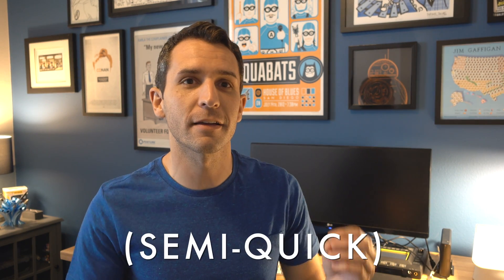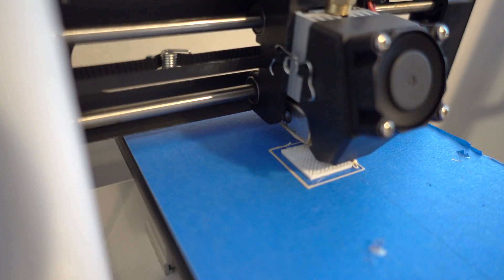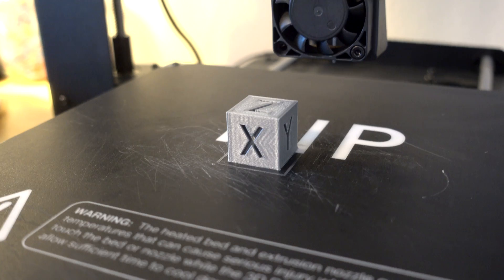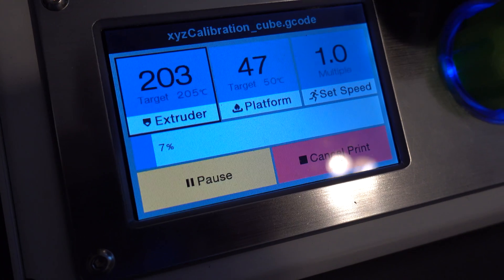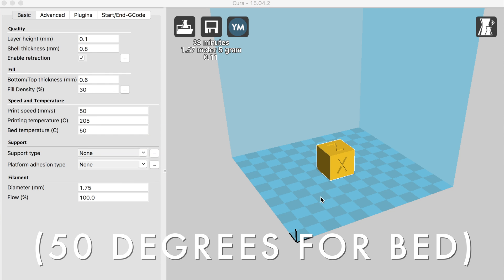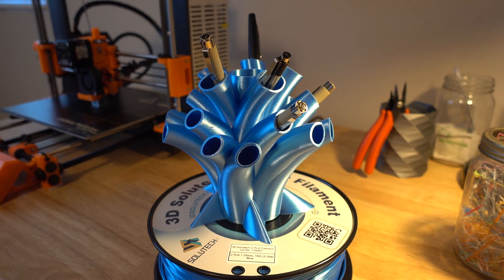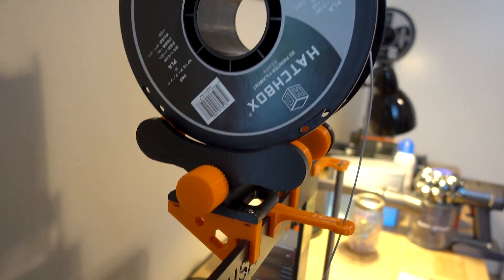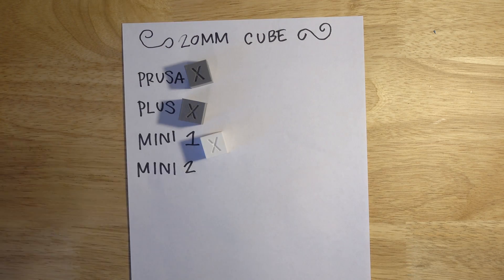3D Printing: XYZ Calibration Cube Challenge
This is a VERY basic calibration test. Proper, authentic printer calibration is much more nuanced. If you want to walk through the complete calibration process, a good place to start is with Triffid Hunter's calibration guide:

(Thank you to Bernard Tarver for offering up good resources in the comments below).

This is a quick experiment with 4 3D printers being put through a "print test" using an XYZ Calibration Cube!

Printers Featured:
Prusa i3MK2s
Monoprice Maker Select Plus
Monoprice Maker Select Mini (x2)